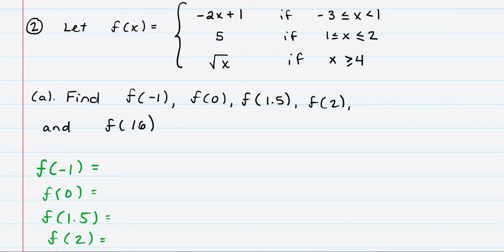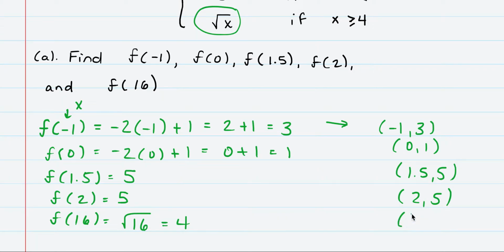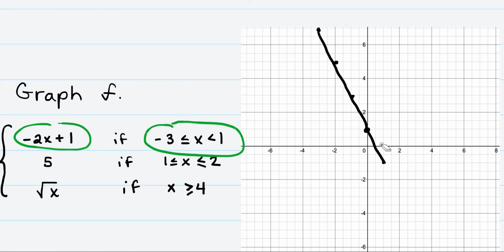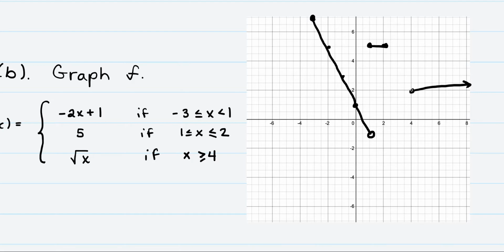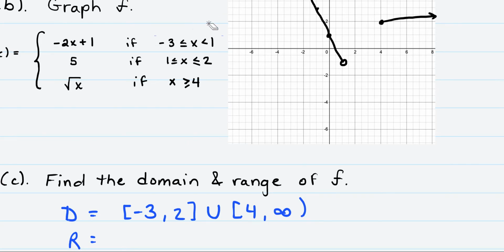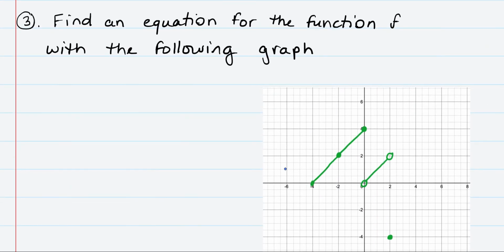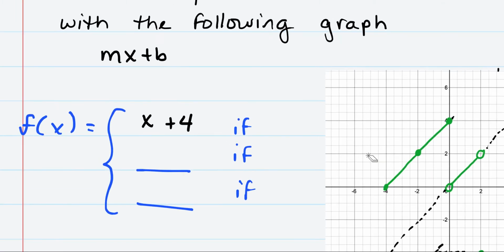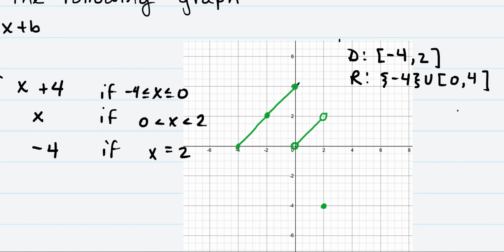Examples of Piecewise Functions